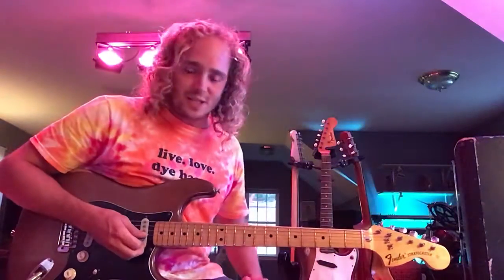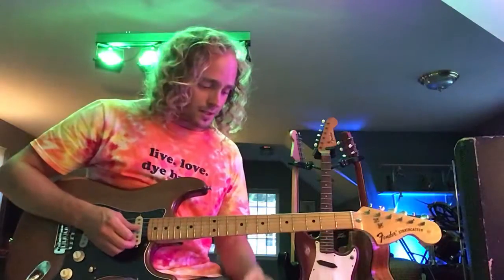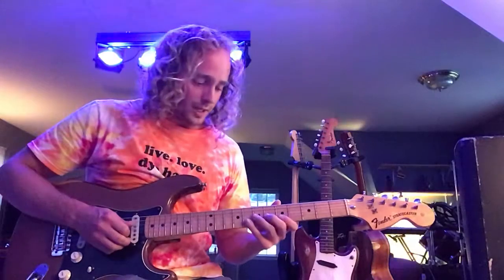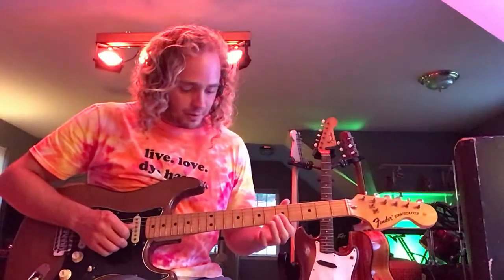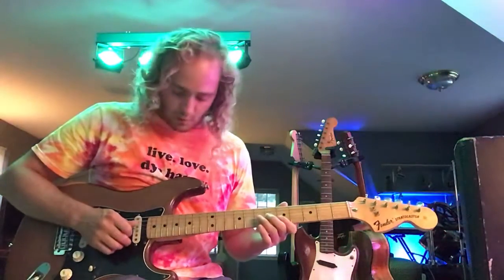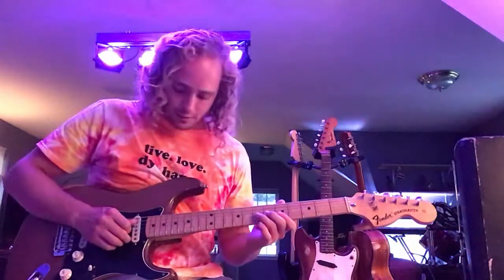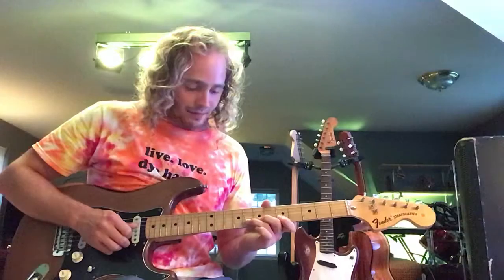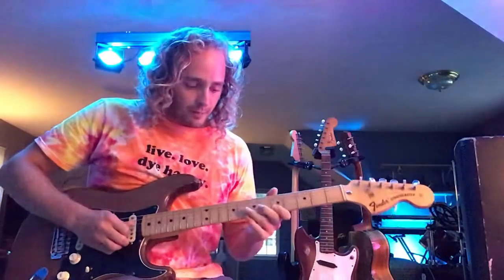Best Blues Lick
Introduction to Ray’s “Blues Masterclass,” a series of instructional videos on how to play the blues.